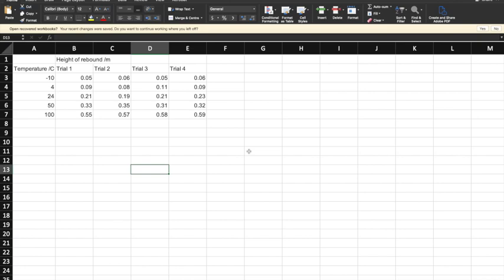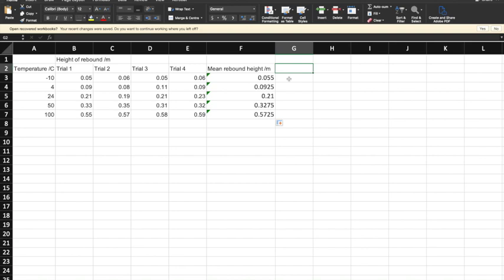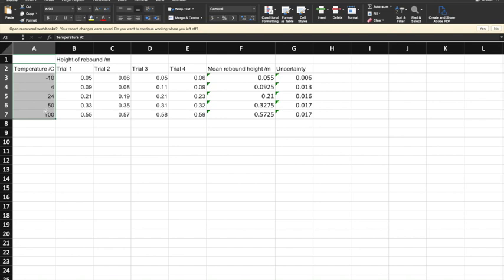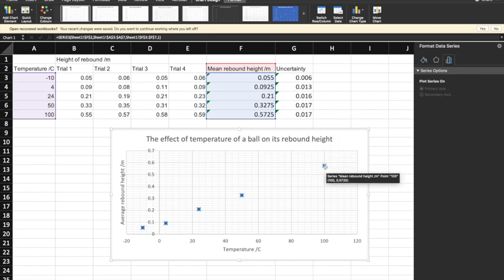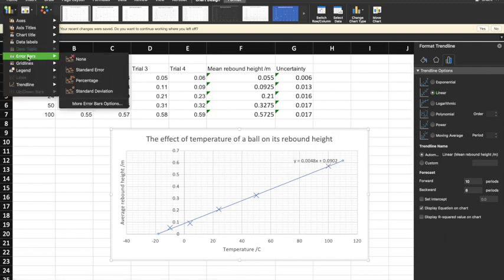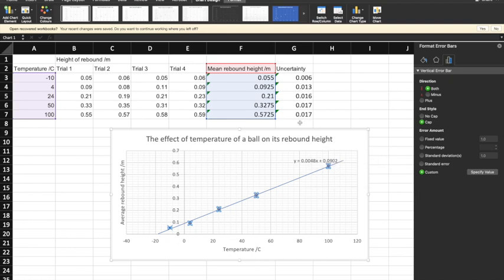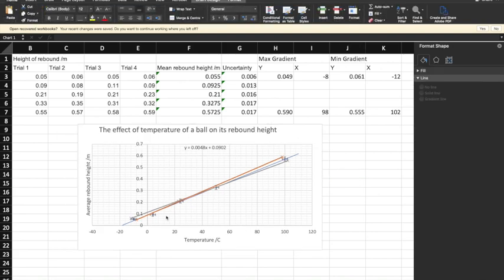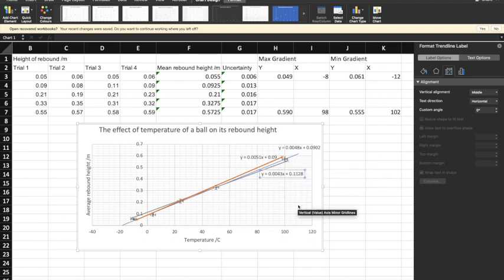How to plot multiple gradients on a graph in excel to find gradient uncertainty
How to plot multiple gradients on a graph in excel to find gradient uncertainty. Note that if you want to find X or Y intercept uncertainty, the process is slightly different.